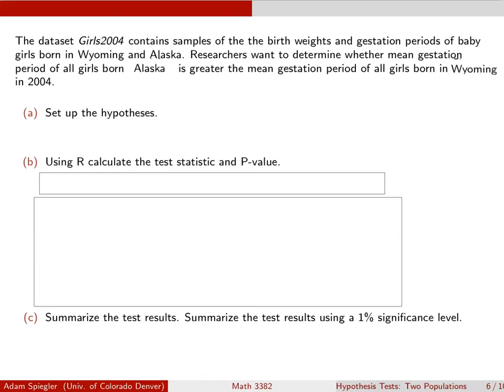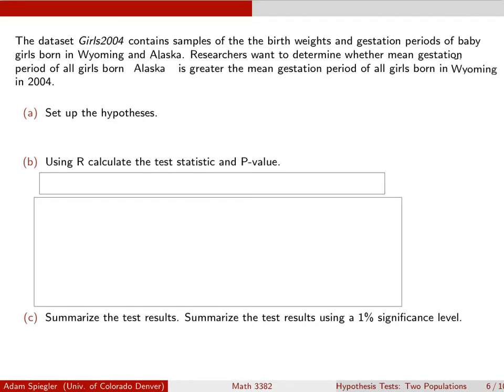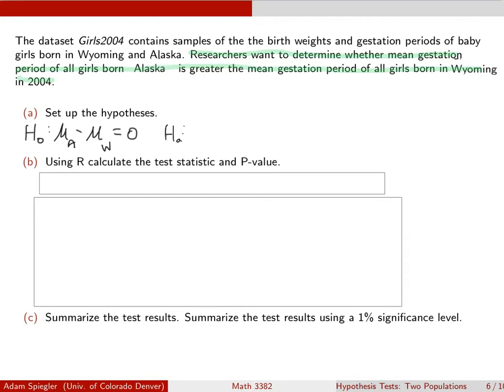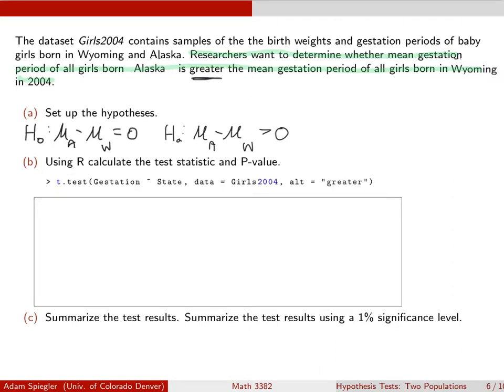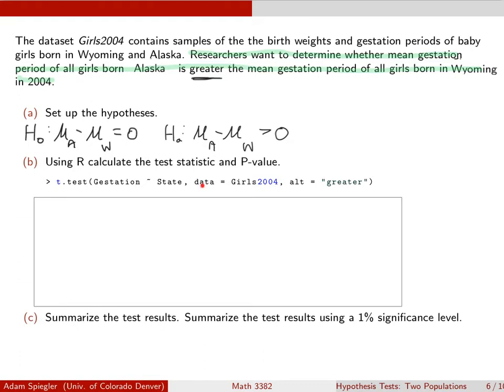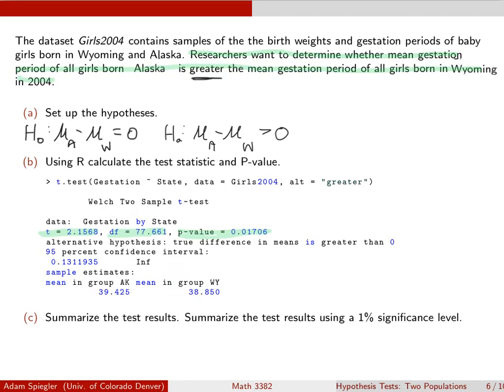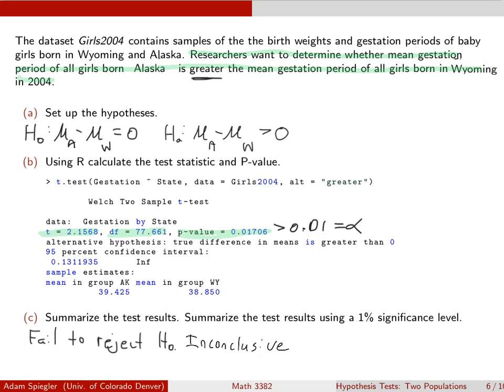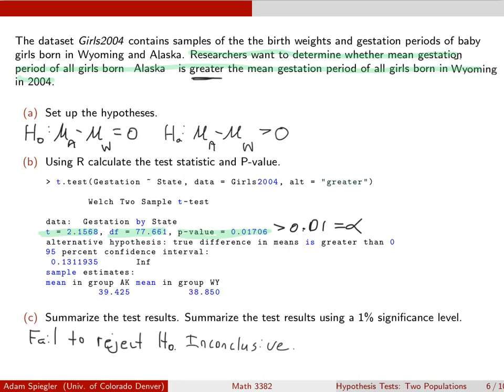Chapter 8: Using t.test in R for Difference in Two Means - Girls2004